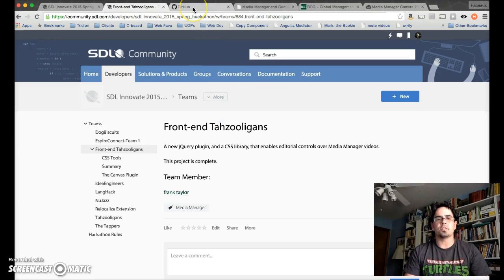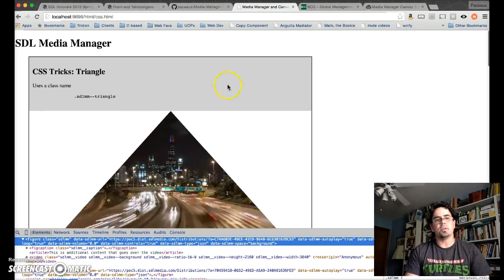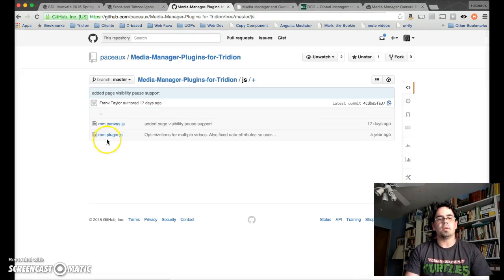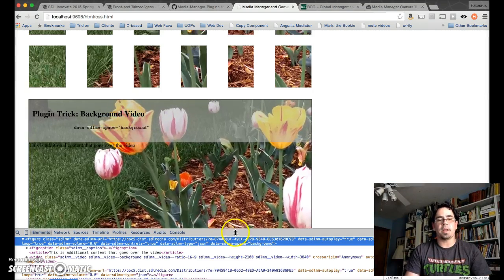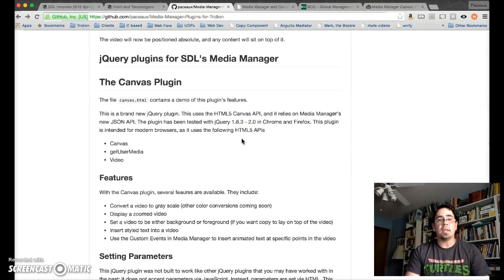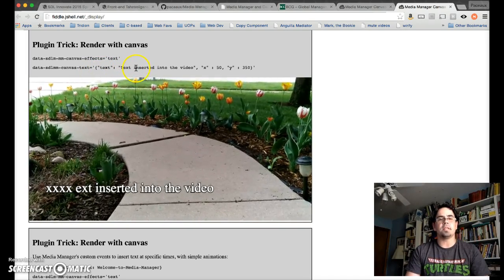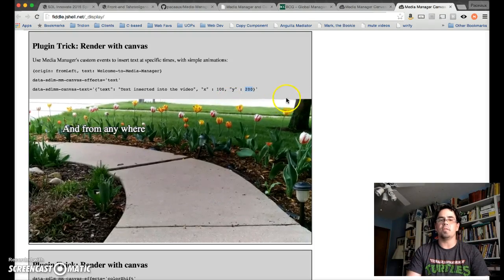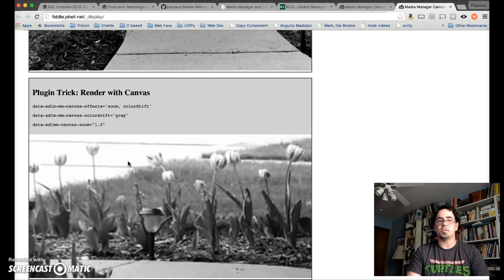SDL Media Manager Effects Library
An explanation of the CSS and jQuery tools for applying effects to SDL Media Manager videos.